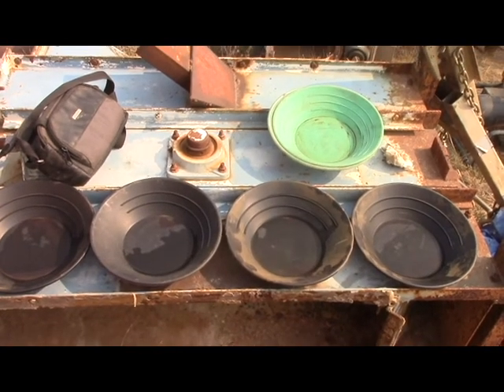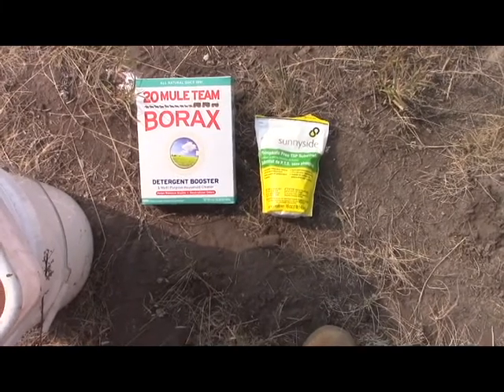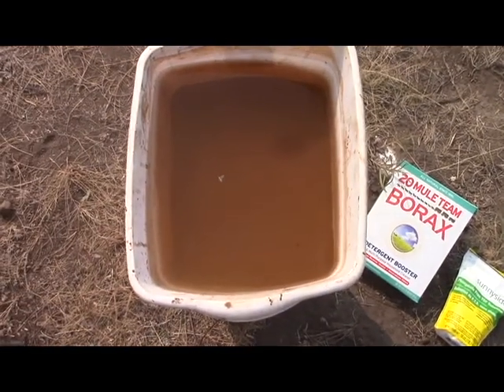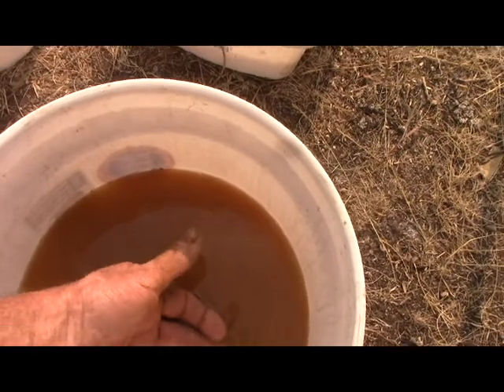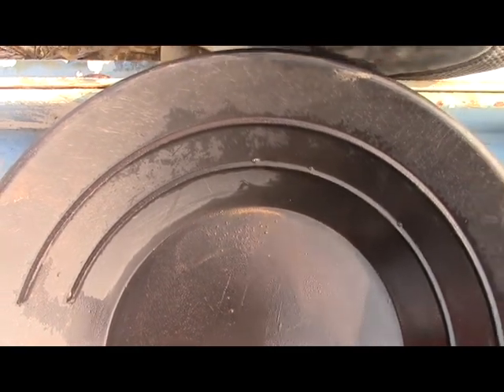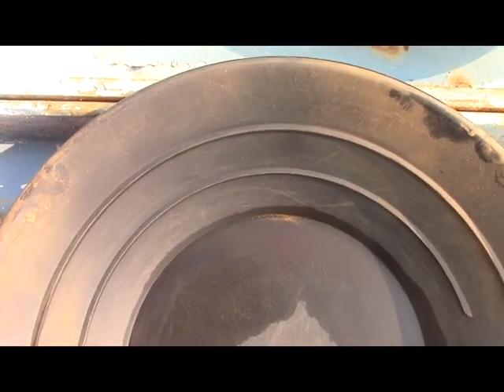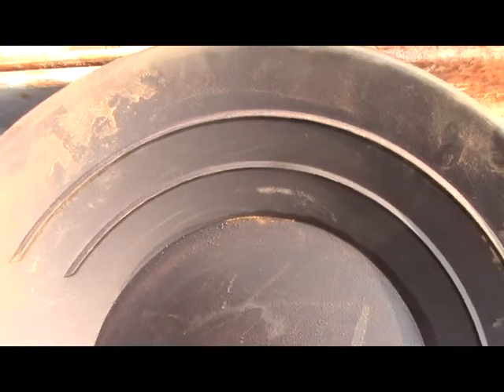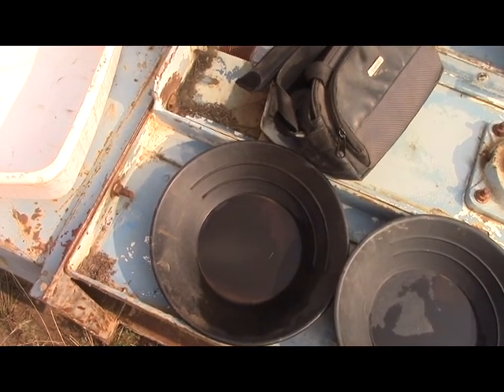178 A Quick Comparison of Additives to Prospect B Ore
I try a number of additives to the panning water to see if I can improve recovery on that difficult Prospect B ore.